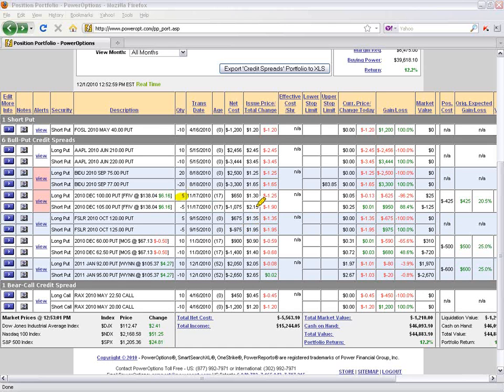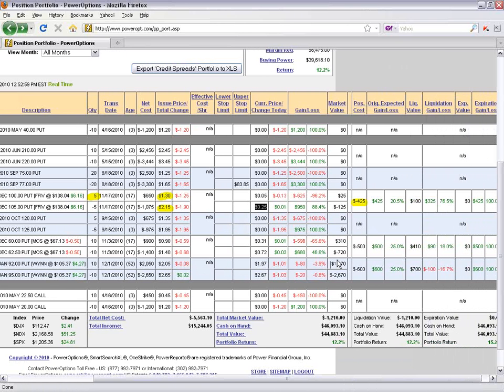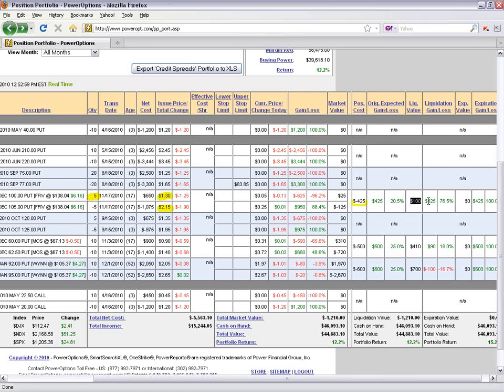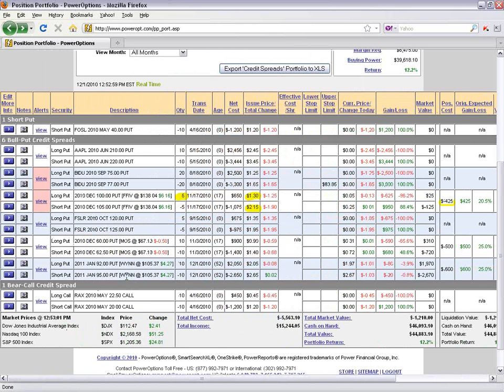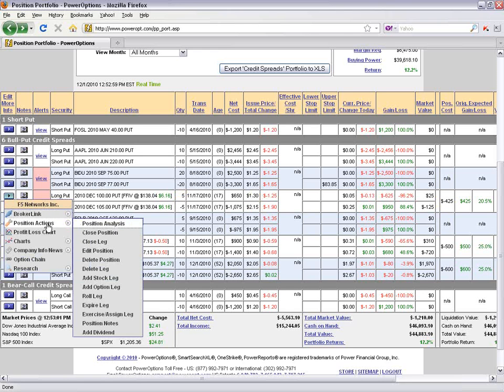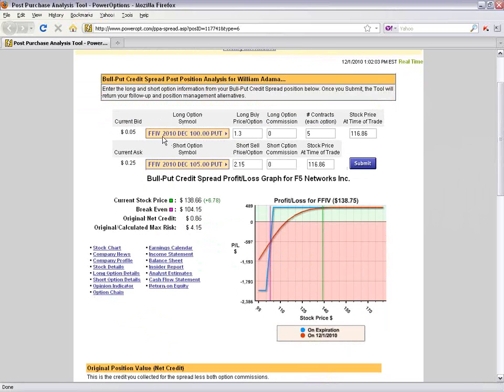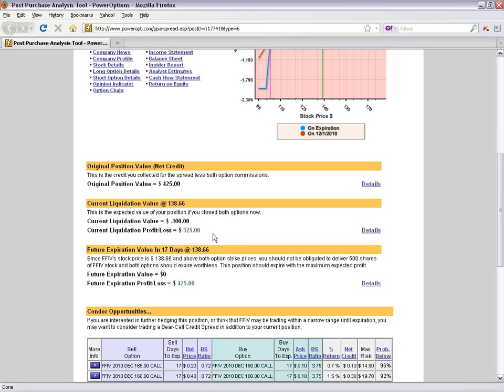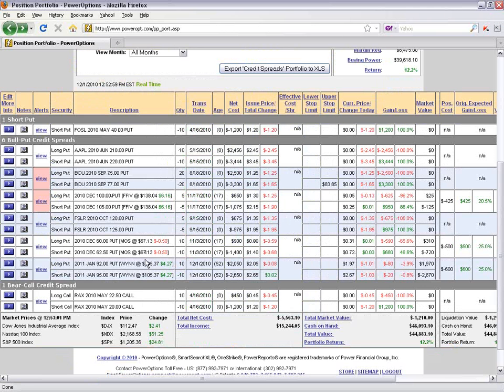Introduction to PowerOptions and Bull Put Spreads p5/5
Investing, finding and managing Bull Put Spreads p5/5